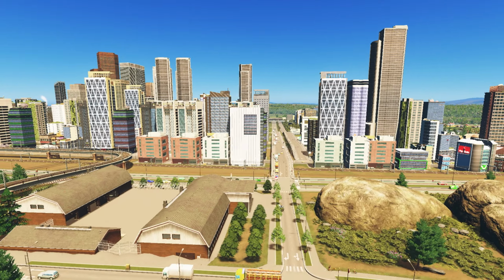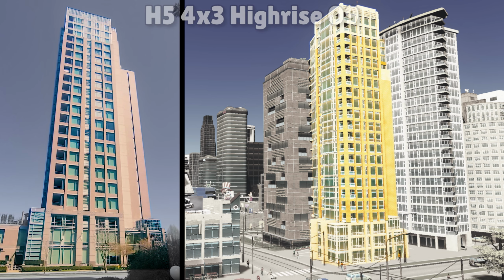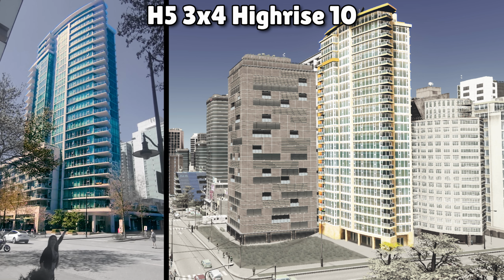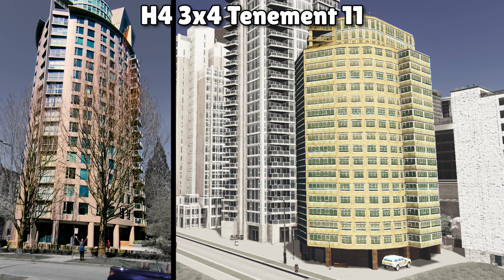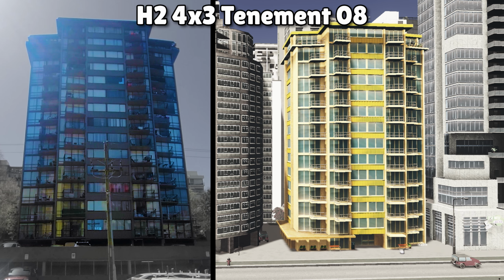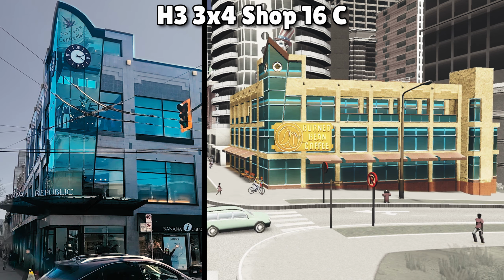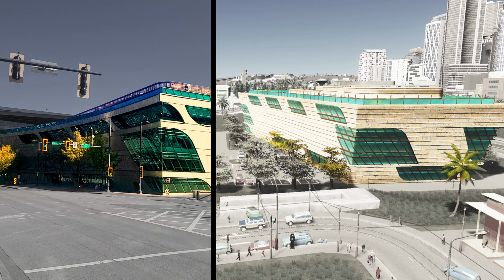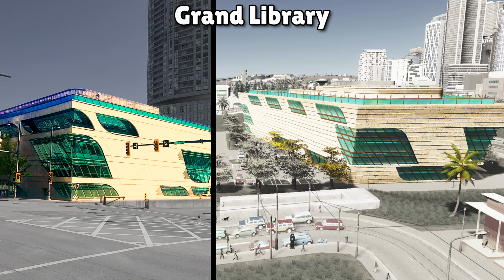Visiting REAL Cities: Skylines Buildings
When I heard from Reddit that Colossal Order took direct inspiration from buildings in Vancouver for Cities: Skylines, I hopped on a plane and jumped over there.

This video showcases vanilla Cities: Skylines buildings in the game and their counterparts in the real world.

Huge thank you to Auntie Jill for driving me ALL the places!